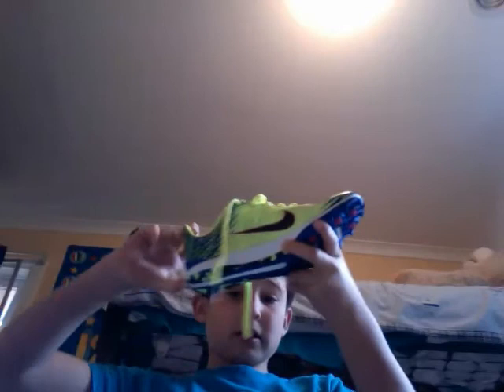Nike Waffle Racers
Review of new Nike Zoom Waffle Racer 9